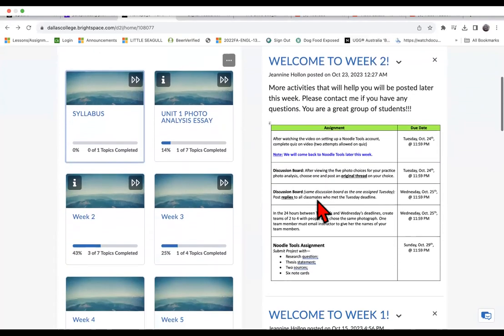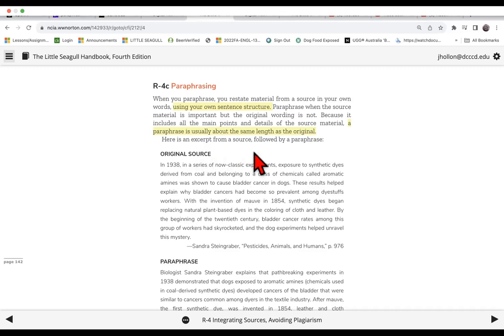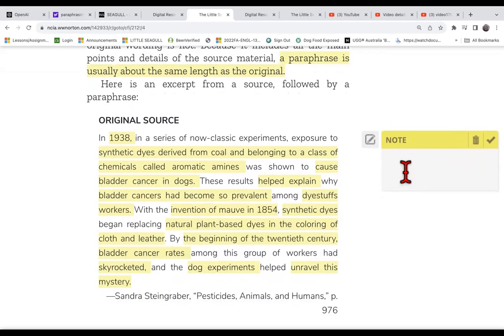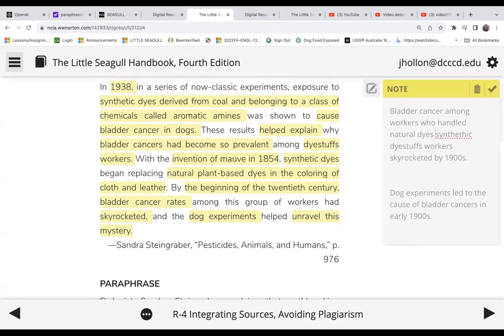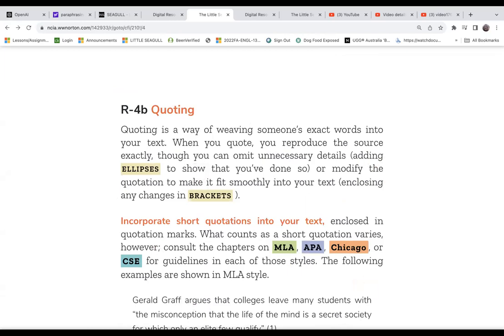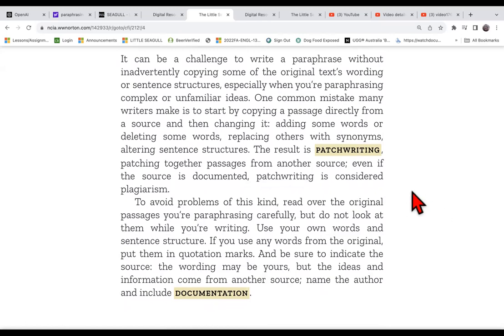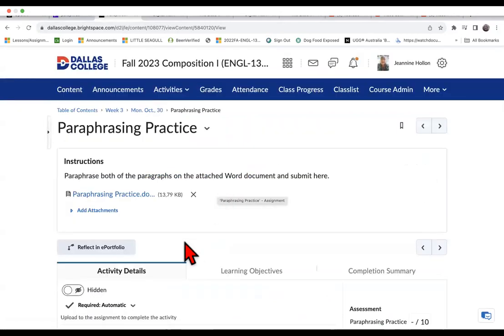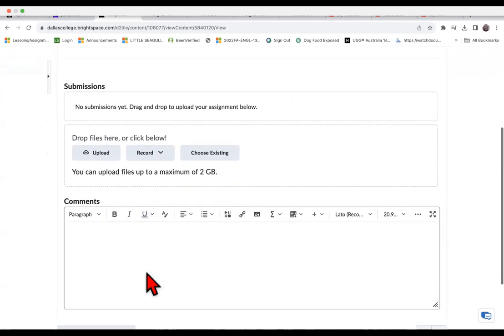PARAPHRASE MINI LESSON VIDEO